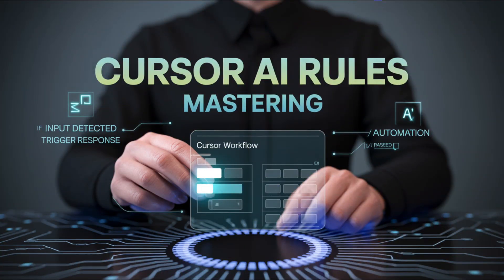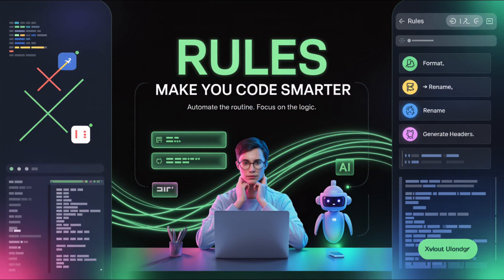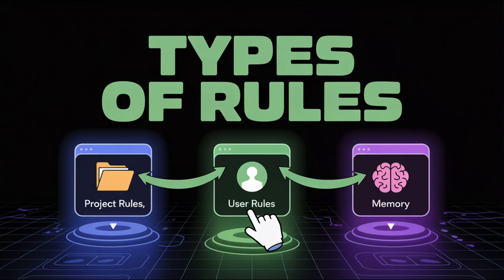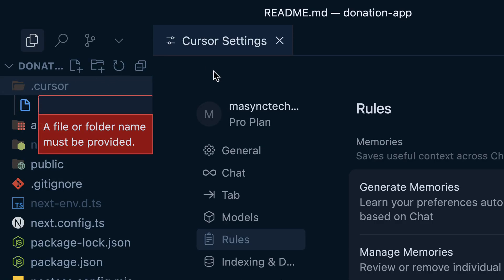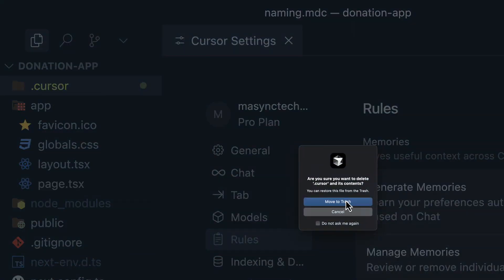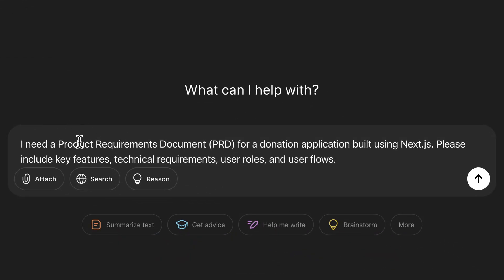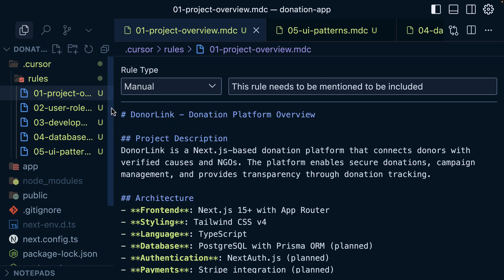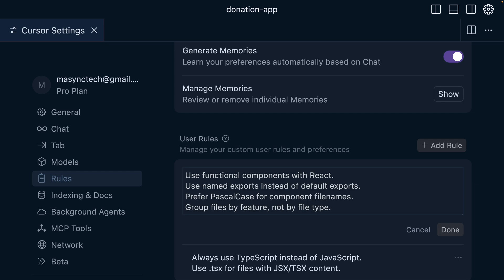Mastering Cursor AI Rules 👑 | Custom AI Behavior for Devs!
🔥 Ready to level up your dev workflow with AI? In this video, we’re diving deep into Cursor AI Rules — the game-changing way to teach Cursor exactly how YOU like to code.

You'll learn:
✅ What Cursor Rules are (and why they matter)
✅ The 3 types of rules: User, Project, and Memories
✅ How to write your own rules (step-by-step)
✅ Real-world examples for component structure, folder organization, styling, and more
✅ How to make Cursor behave like your personal senior dev assistant 😎

Whether you're a solo builder or working on a team, this guide will help you take full control of Cursor's behavior and boost your productivity like never before.

0:00 - Introduction to Cursor AI Rules
0:20 - What this video will cover
0:46 - What are Cursor Rules?
1:23 - Why Cursor Rules matter
1:44 - The Three Main Types of Cursor Rules
2:00 - Project Rules
2:29 - User Rules
2:57 - Memories
3:22 - Recap of Rule Types
3:41 - Setting up Rules in a Next.js Application
4:30 - Manually Creating Project Rules
5:48 - Rule Types (Always, Auto-attached, Agent Requested, Manual)
7:05 - Using Cursor AI to Generate Rules
8:18 - Creating a Product Requirement Document (PRD)
9:55 - Generating Rules from the PRD
11:22 - Reviewing the Generated Rules
12:35 - Referencing Specific Rules in a Chat
13:00 - Configuring User Rules
14:48 - Conclusion